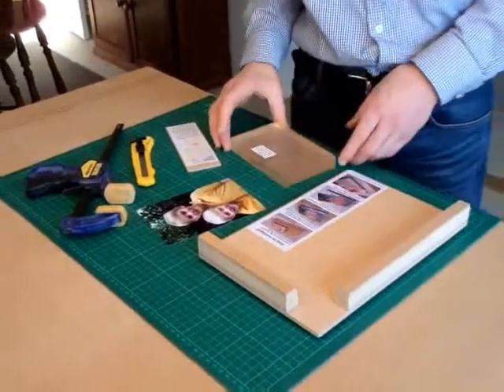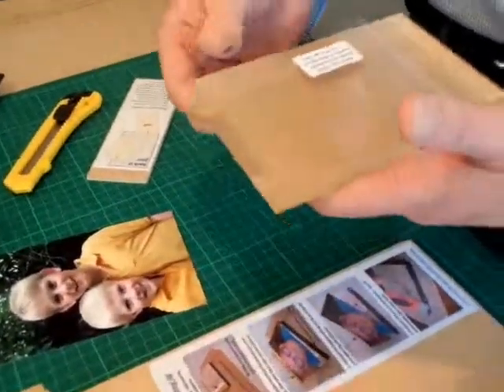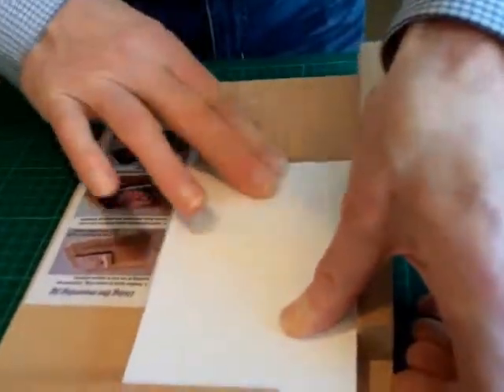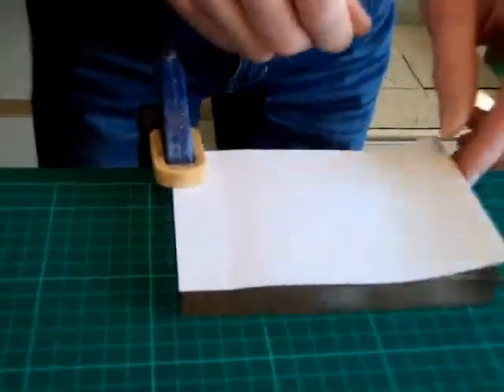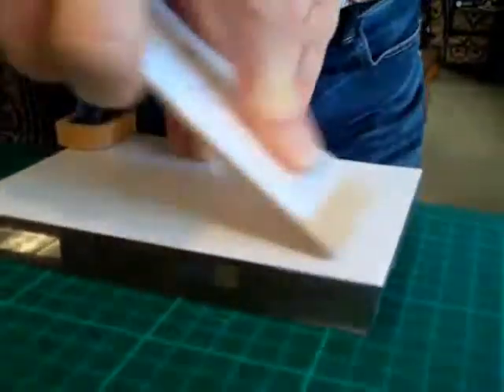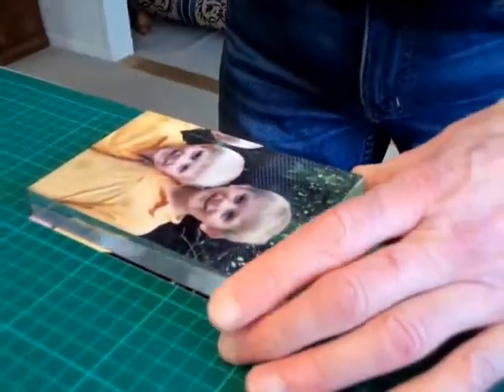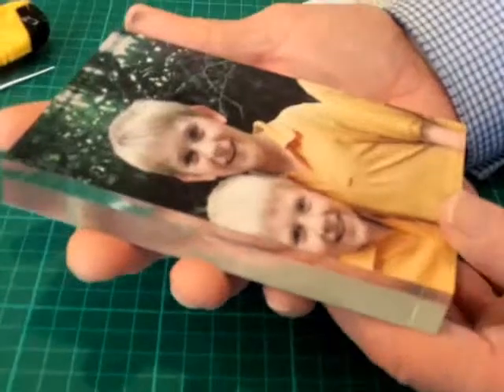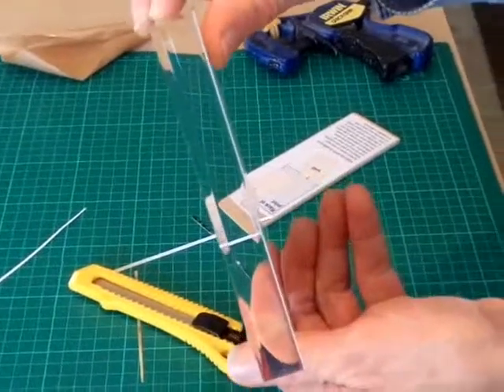Kahu clear photoblock photo mounting tutorial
Tutorial on mounting a photo on our clear photoblock using Kahu mounting jig.